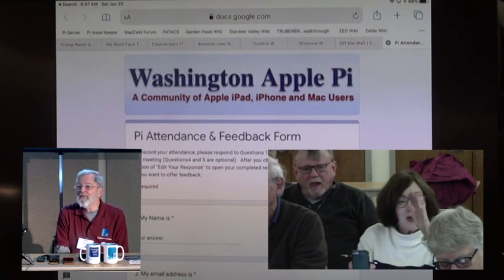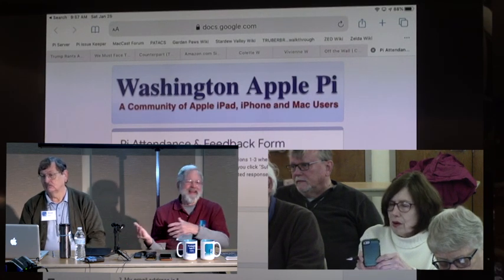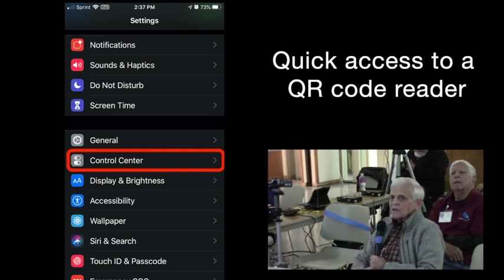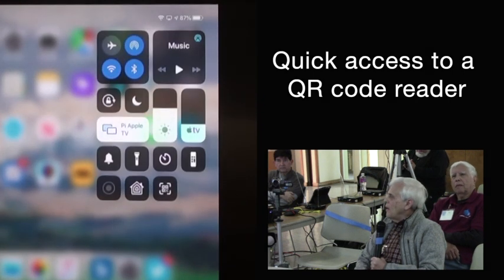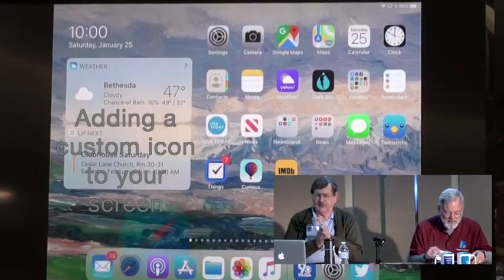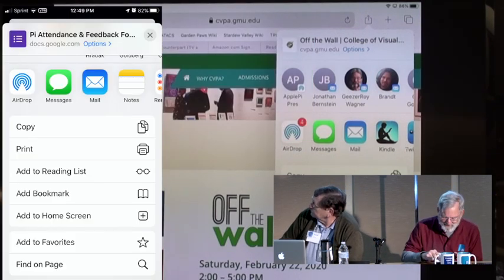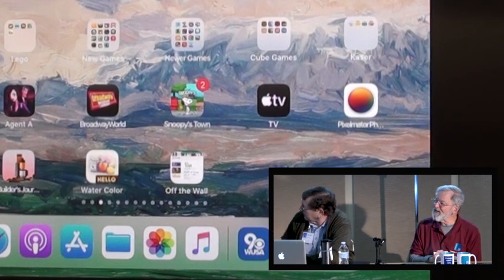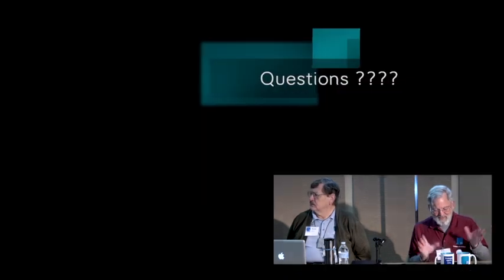Open QR codes on an iPhone, how to save a website shortcut on your iPhone Home Screen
This short clip is from a Q&A session at a recent General Meeting.  It's about how to access and open QR codes using an iPhone and how to save a website shortcut on your iPhone.